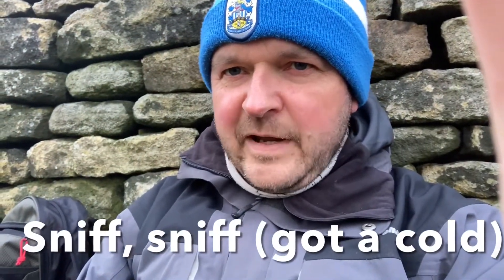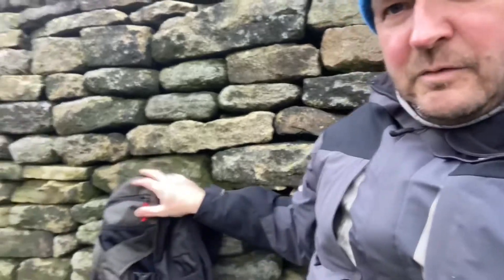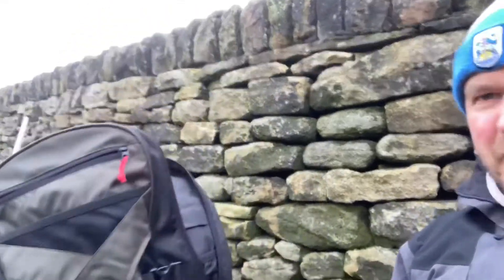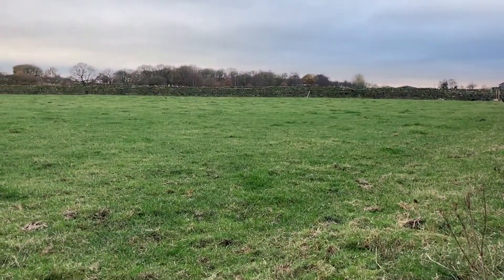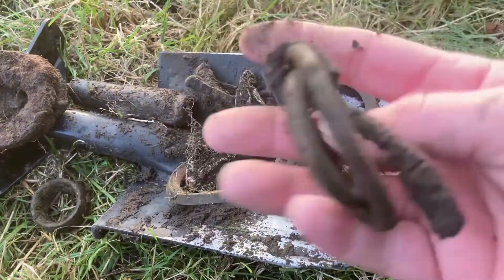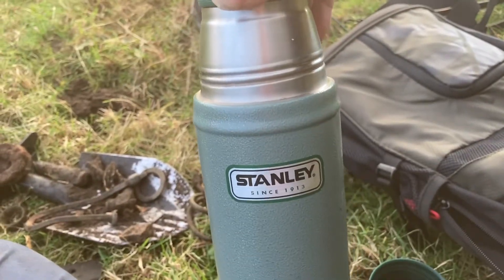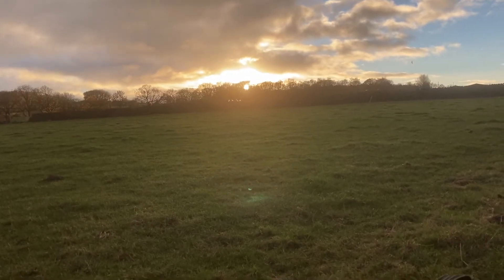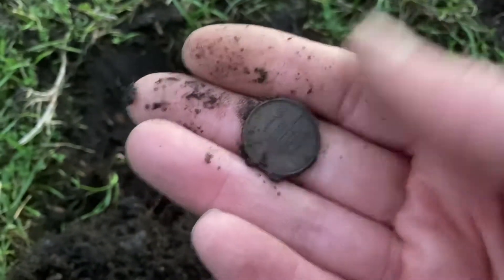Who has this kind of luck metal detecting (no it’s not a coin spill) | Makro Racer 2 metal detector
Metal detecting in West Yorkshire on pasture with Makro Racer 2 metal detector